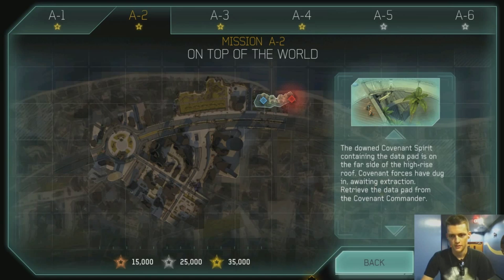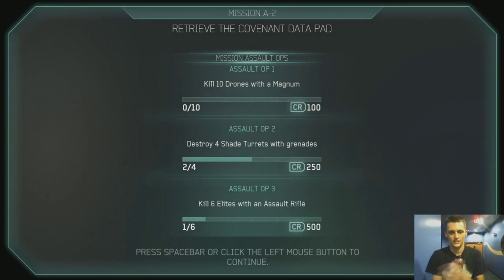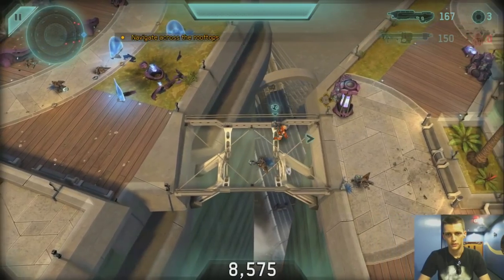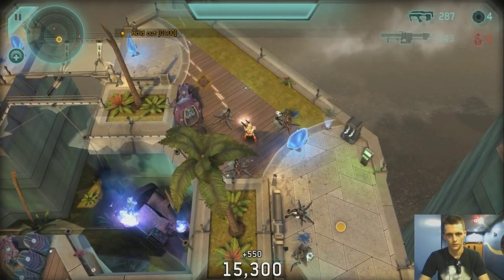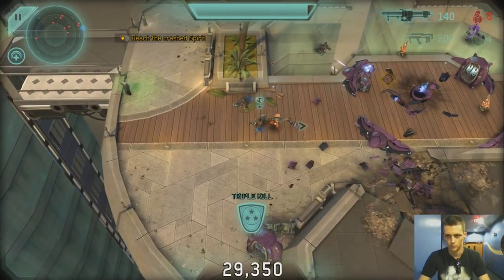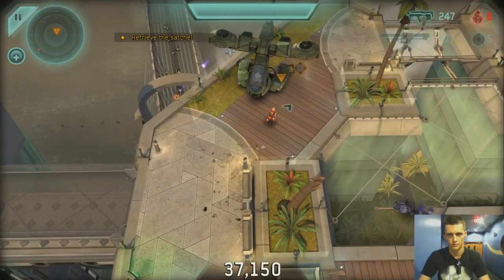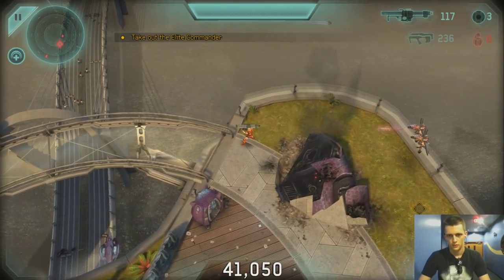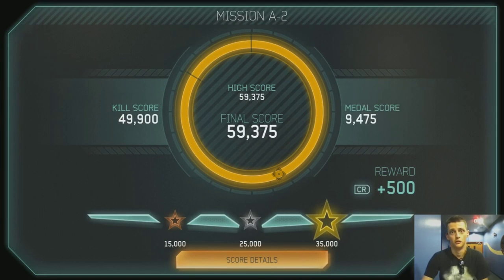The Zink Plays: Halo Spartan Strike Part 2 AUTO ROCKET LAUNCHER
Sup guys, some more Spartan Strike coming at ya. Let the madness that is the Auto Rocket Launcher begin. The weapon is a little OP to be honest. Hope ya enjoy!